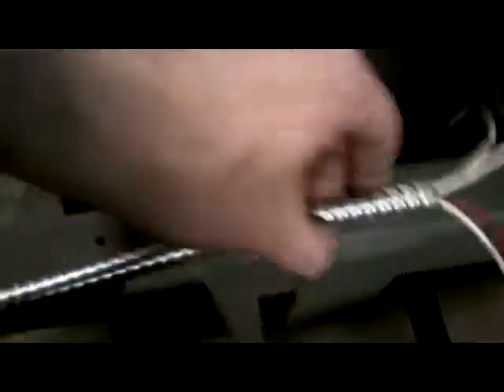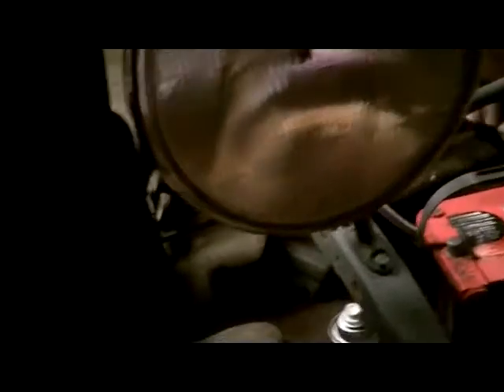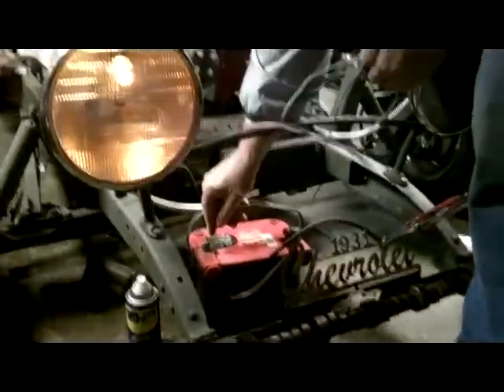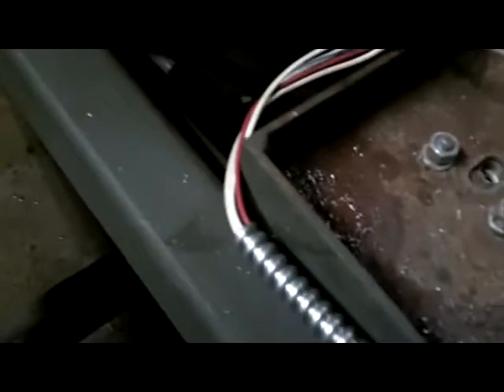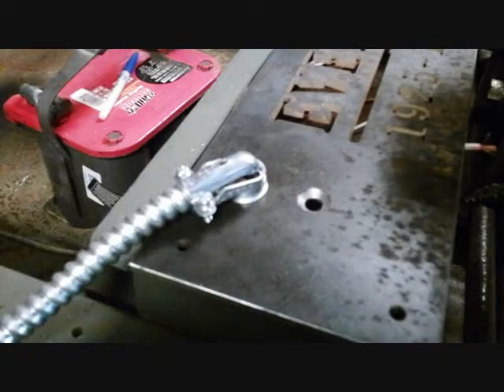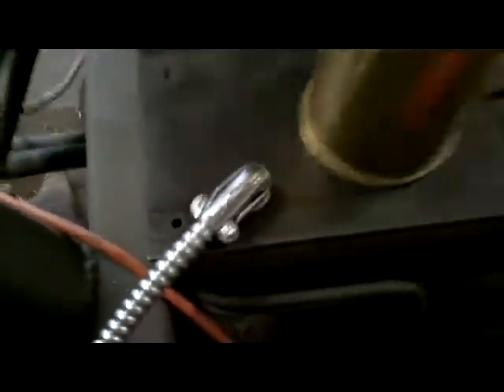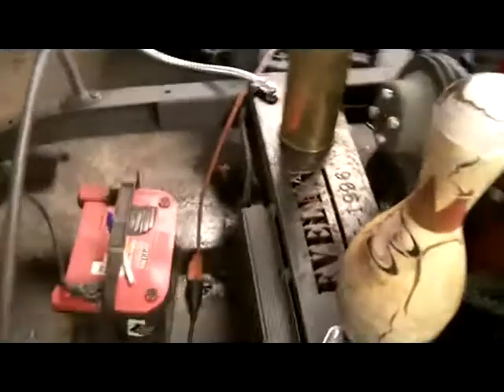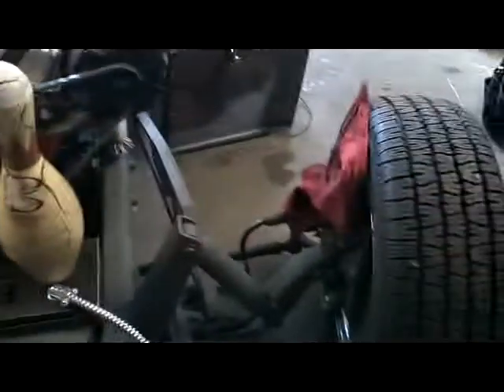EVELYN #107 - Halogen Headlight Wiring via the Airbag Plate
Dad came up early this Morning and we mounted the Headlights on the Frame after a little re-working of the internals.. Then came the chore of figuring out where to connect the wires and what to put them inside to protect them.. A trip to the Hardware Store and 10 minutes later we were back in the Garage making what we bought WORK.. Check it out! -Rob